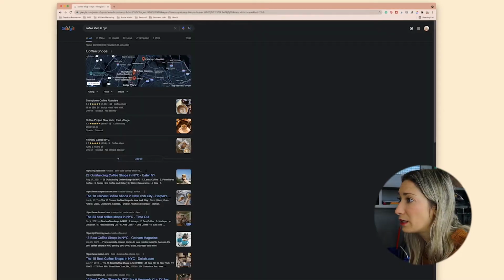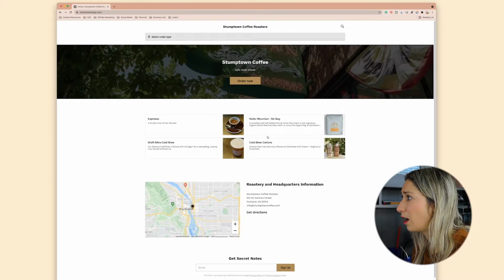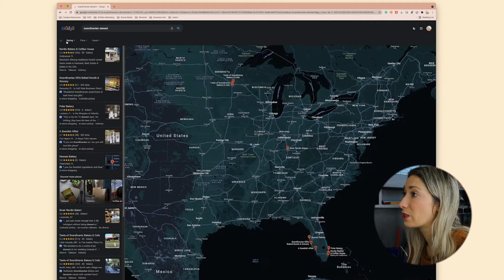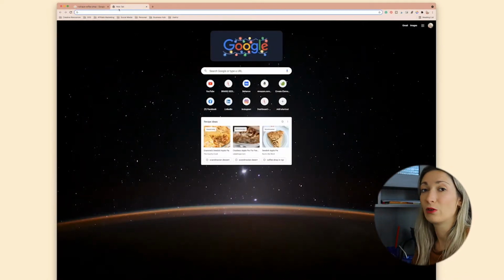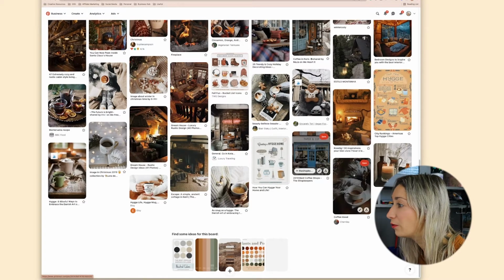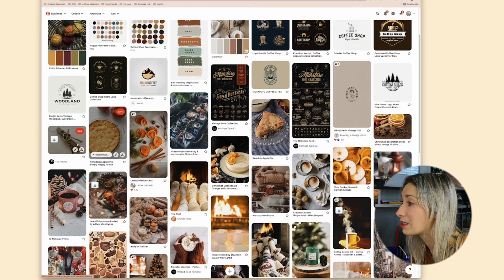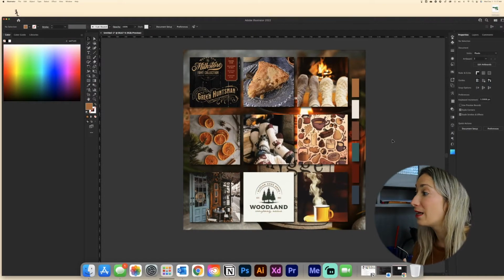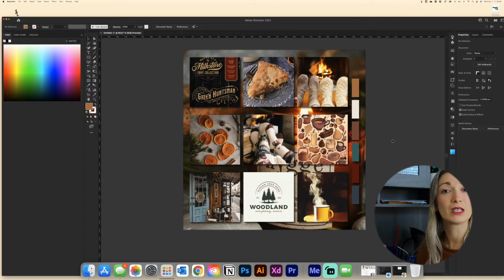BRANDING FROM A TO Z - 01 | CLIENT BRIEF, RESEARCH, MOOD BOARD | HYGGE COFFE & CO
Welcome to Branding from A to Z!
In this video series, we will design a brand identity for the company called Hygge Coffe & Co from start to finish.

This video is the starter of a step-by-step branding process. We will read the very detailed client brief, then we will start researching the market, and we will make a mood board!

Have fun watching branding from A to Z part 1!

☀ I love sharing my last Amazon Purchases: